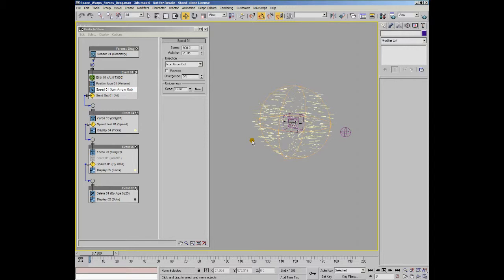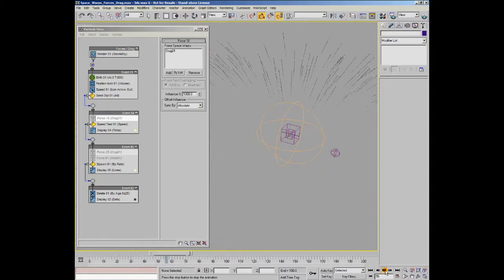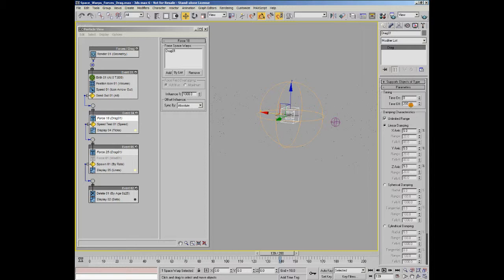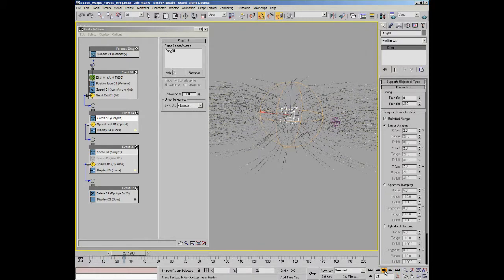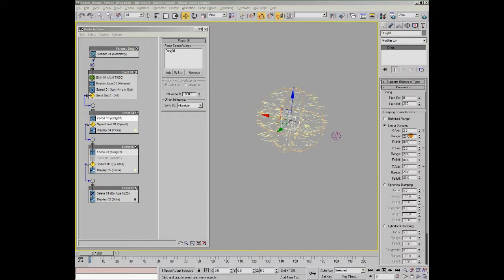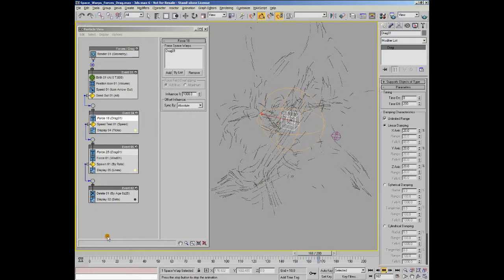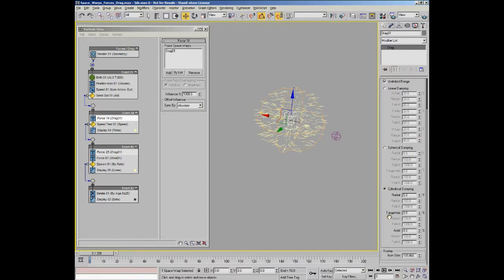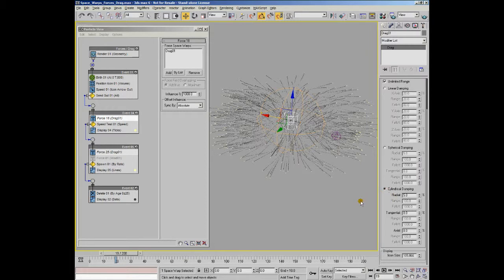3DS MAX - CG Academy Tutorials Serie 6 ] - [ 16 - Forces Drag